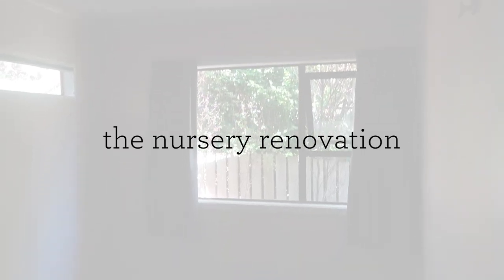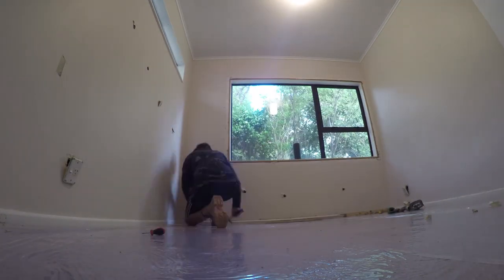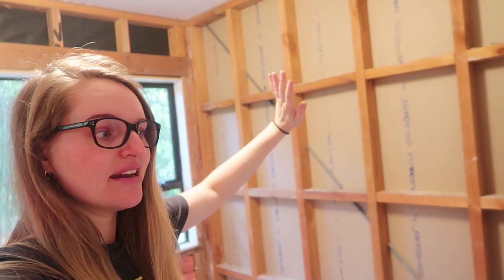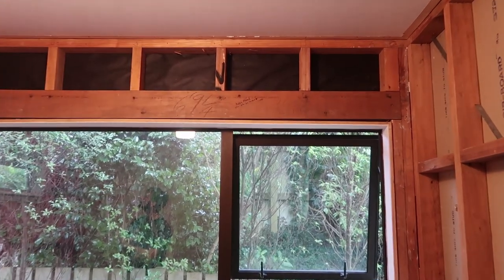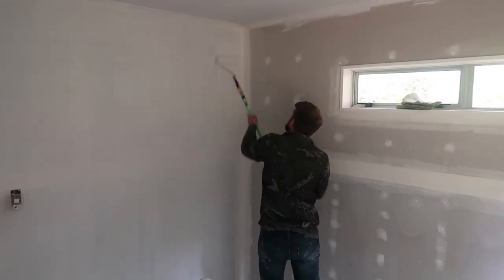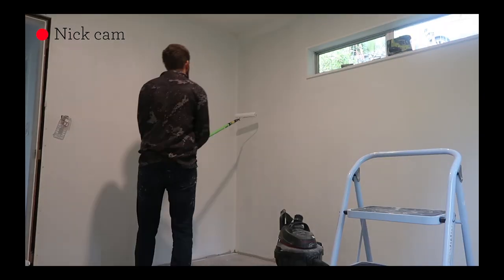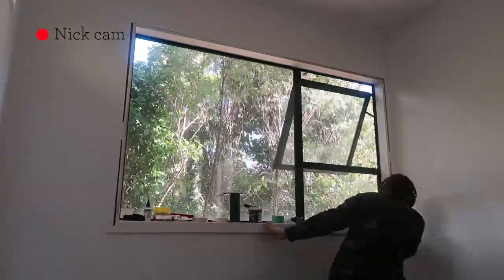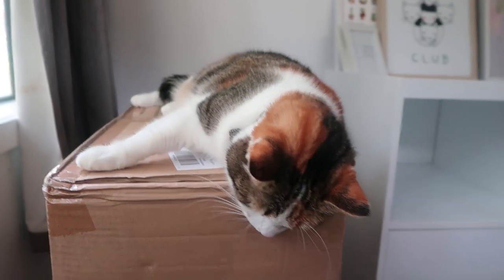Turning my home office into a nursery 👶🏼 | Renovation vlogs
We recently turned my home office into a nursery for our wee baby due in two months time. A full nursery tour will be coming, but for now, here's how the reno process went.

// Hi there! I'm Smay and I live in Wellington, New Zealand. My channel mainly consists of vlogs, home renovations & DIYs and a bit of travel every now and then. For those wondering I use a Canon 70D & a Canon G7X Mark 2 to film all my videos, and Premiere Pro to edit.